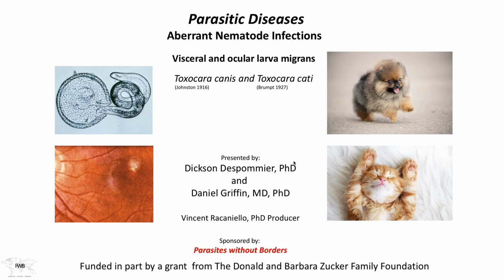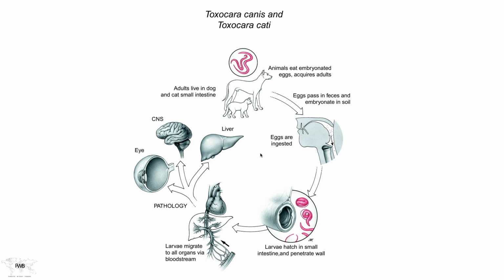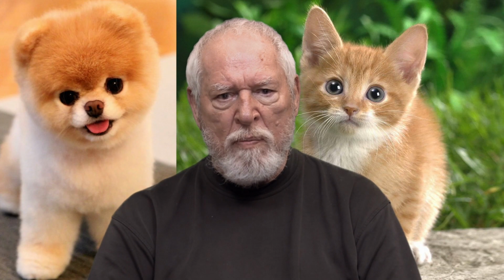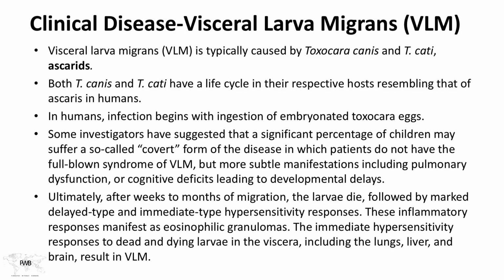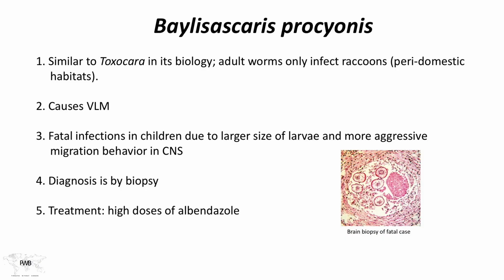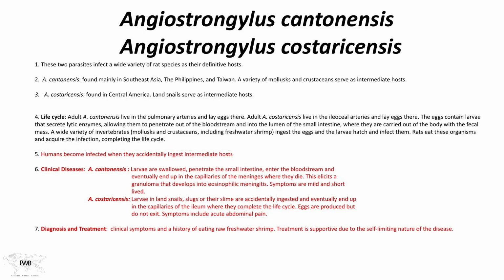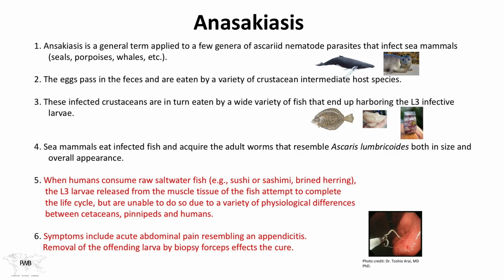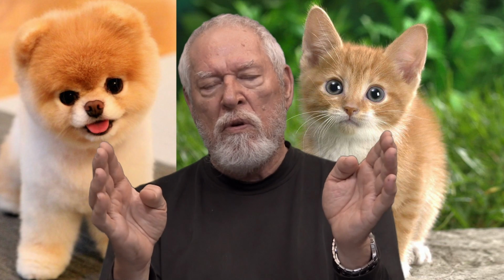Parasitic Diseases Lectures #33: Aberrant Nematode Infections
Dickson and Daniel discuss aberrant nematode infections,  visceral and ocular larva migrans, caused by Toxocara canis and Toxocara cati.